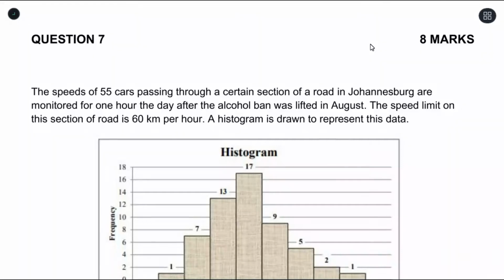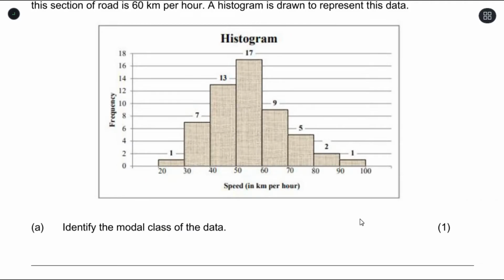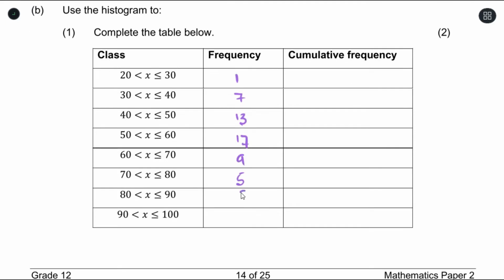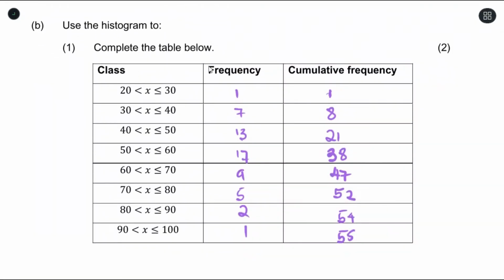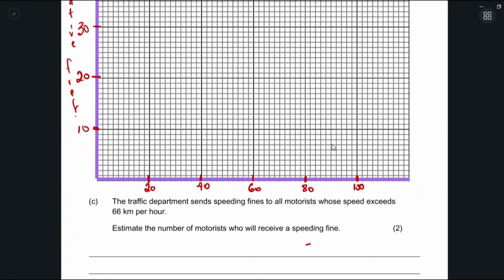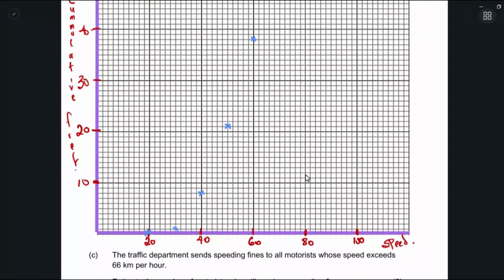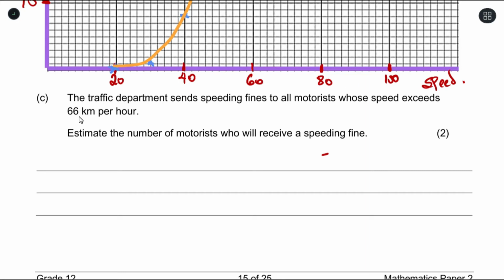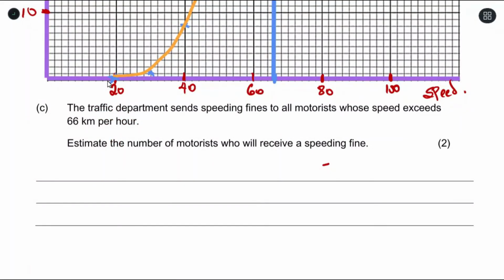Statistics Concepts: Frequency Table | Cumulative frequency curve (Ogive)